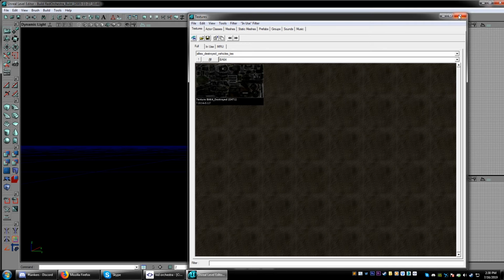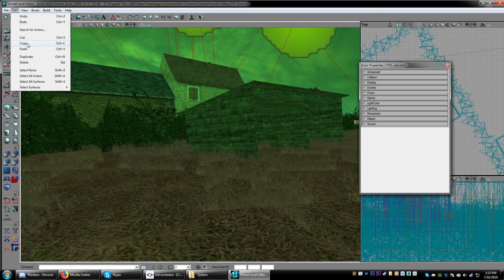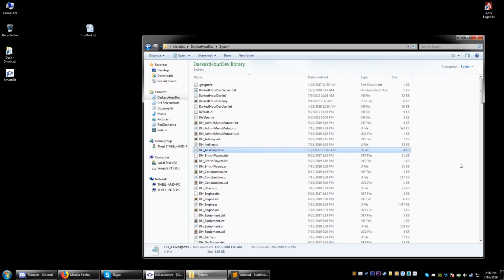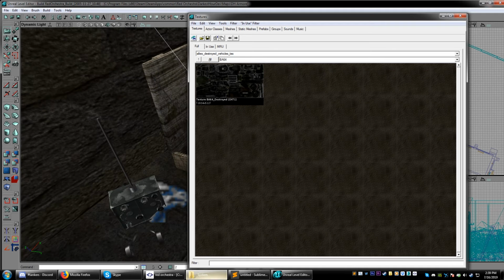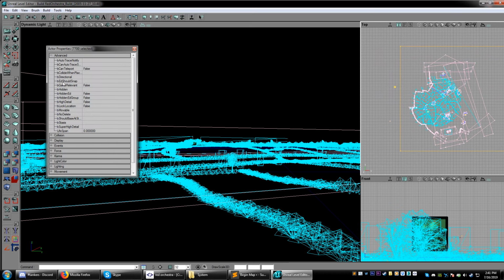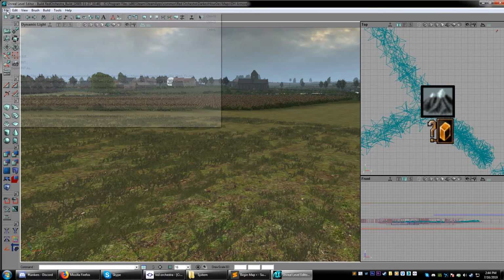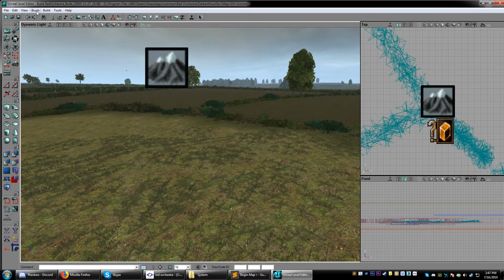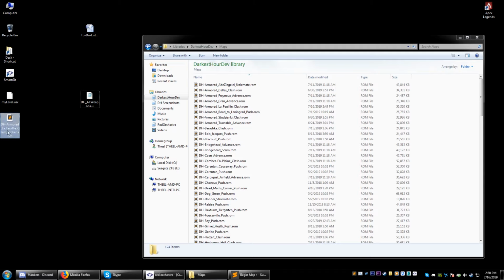Fixing Ghost References (Rebasing a level's .rom file)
How to rebase a level with a fresh .rom file.